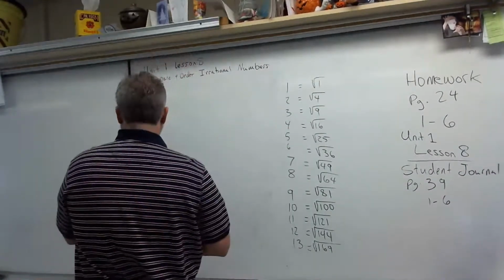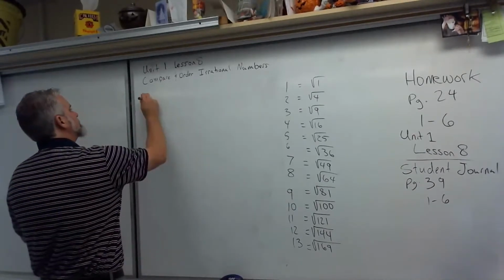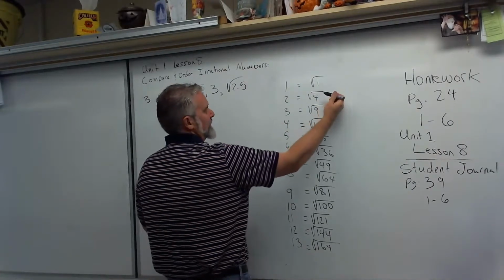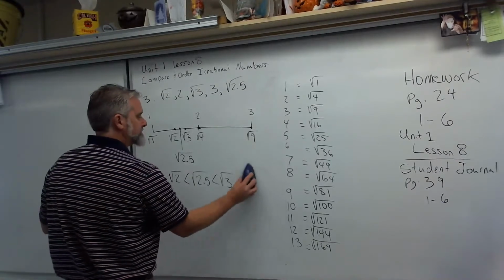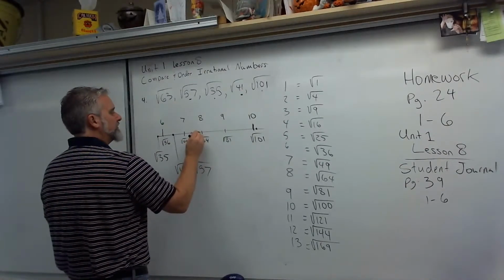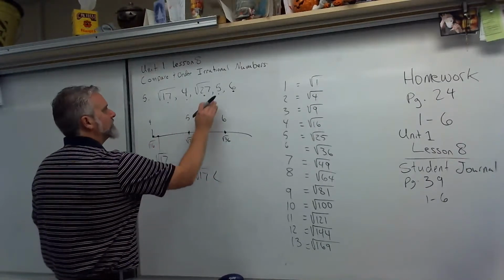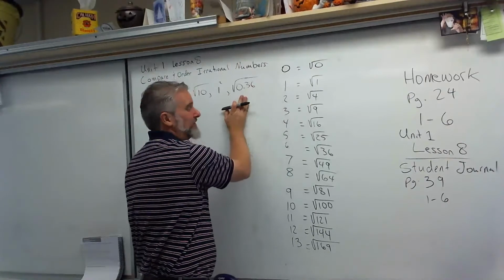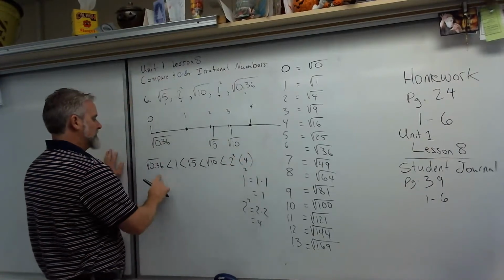Unit 1 Lesson 8 Compare & Order Irrational Numbers